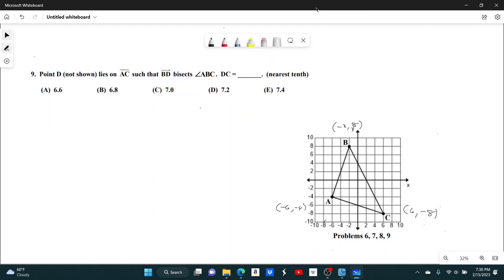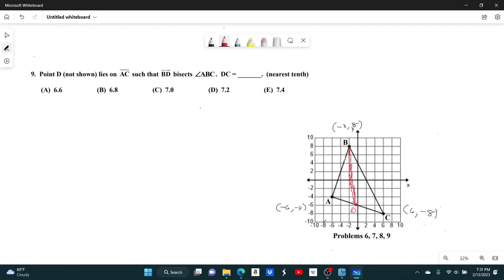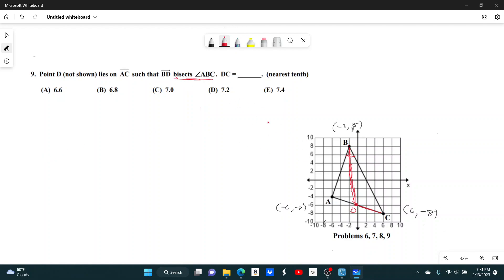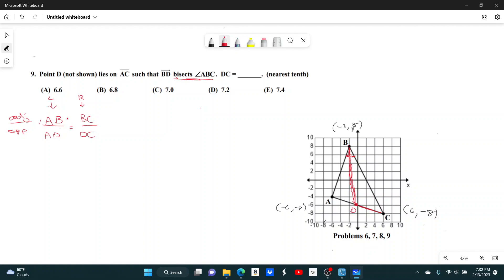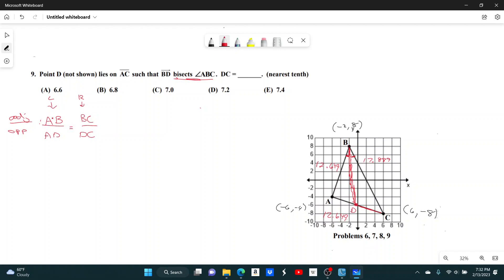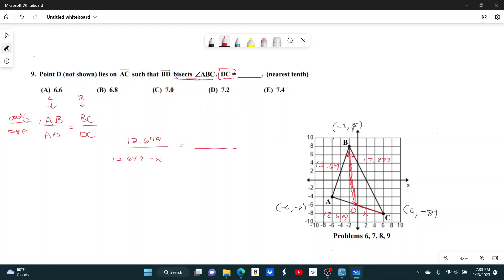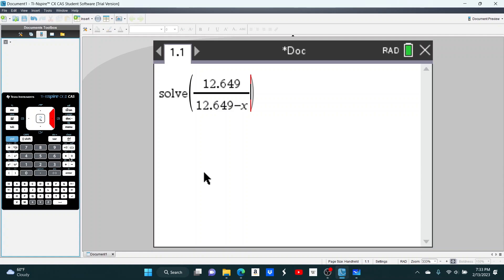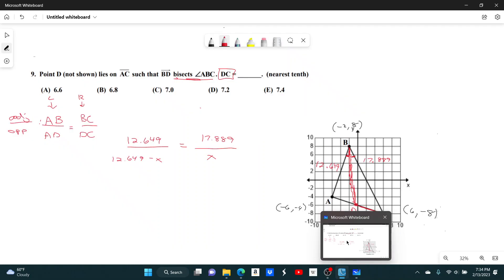2023 UIL A Math #9